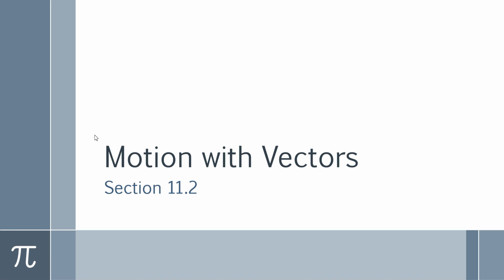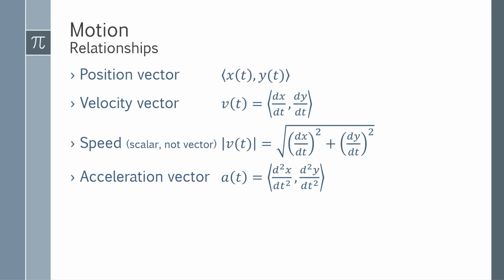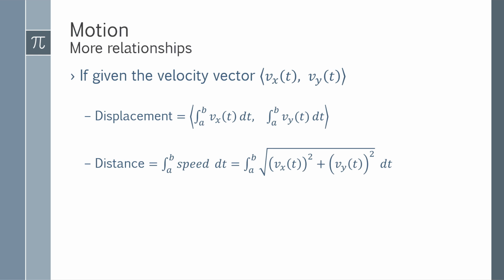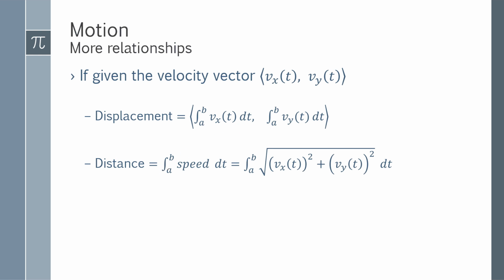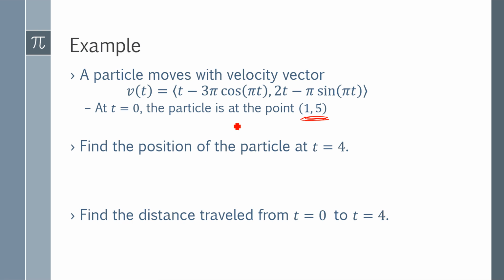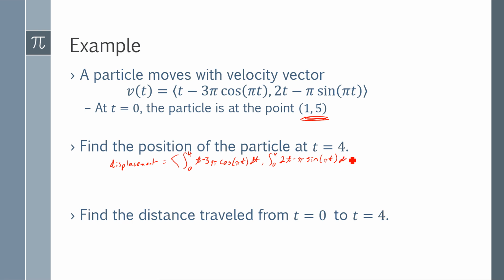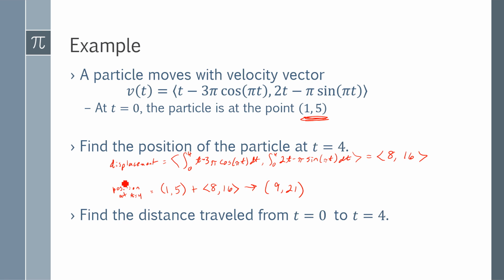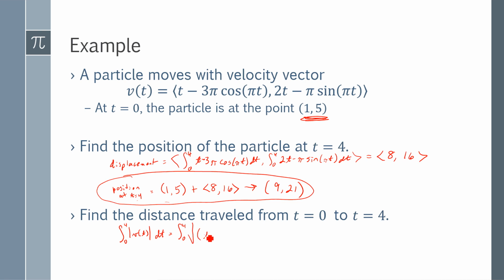Vector Motion - Revisited